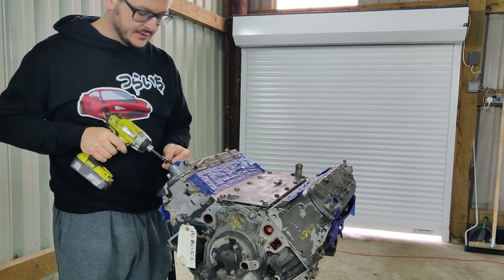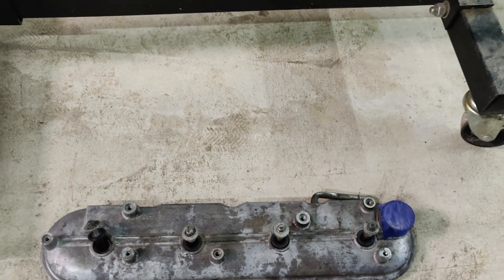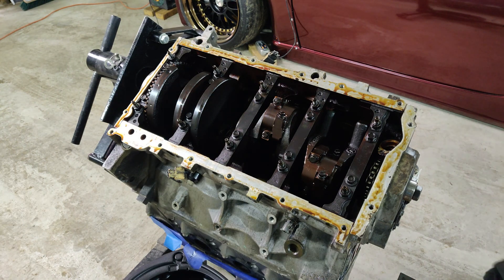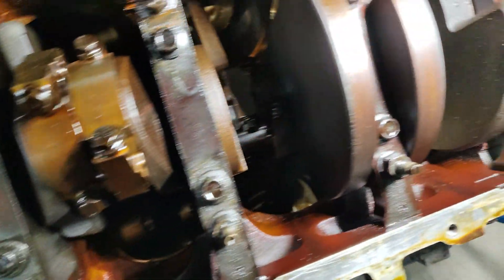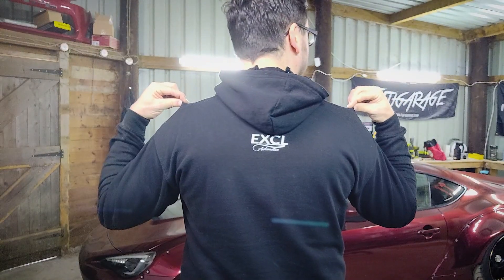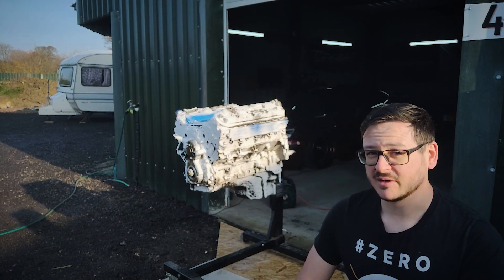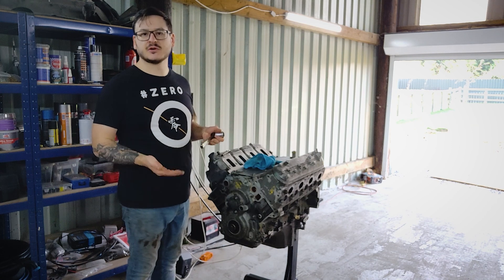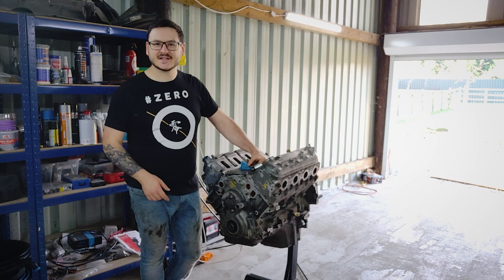Cleaning & Tearing in to the LS3 V8 - Part 1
On this episode of 4k Garage we take a step back from the Rocket Bunny V2 Widebody GT86 to begin fettling with the LS3 which will one day find itself swapped in to the 86. Diving in to, Cleaning and soon to be dismantling the engine it's all going on in these episodes!

Please also check out my Automotive Apparel brand EXCL Automotive where i'll be uploading loads of kickass and cool car designs for sale along with 4k Garage Merchandise!

If you enjoy my content please consider supporting me on my Patreon page, all support directly helps me with the creation of new content for you guys including audio & video gear upgrades, editting software and potential future merchanise!

And read the history of my project in more detail by checking out my Project thread:

Track 2:
Track: Lew - Fortify